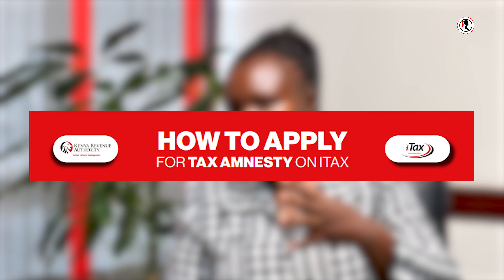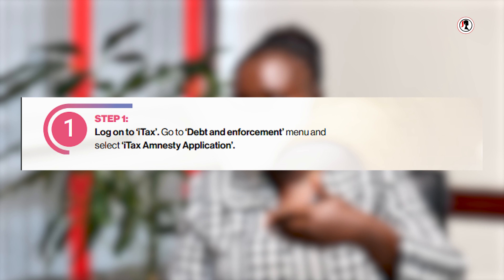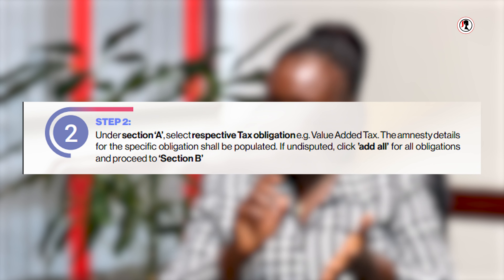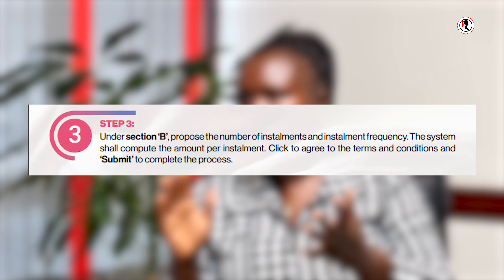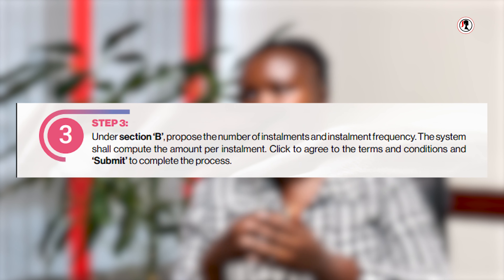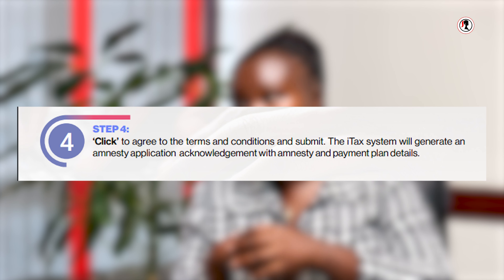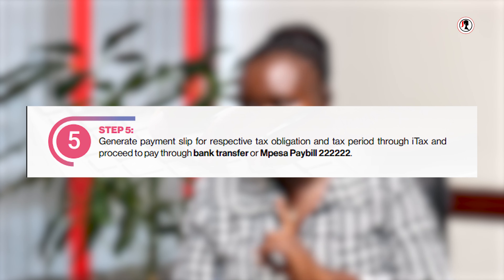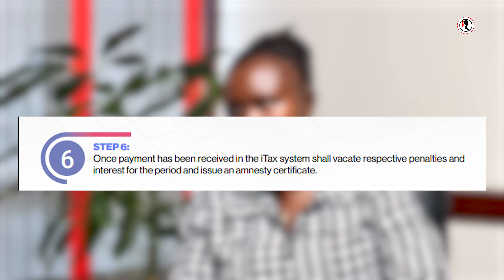How to Apply for Tax Amnesty ft Caroline Mutoko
The Kenya Revenue Authority (KRA) was established by an Act of Parliament, Chapter 469 of the laws of Kenya , which became effective on 1st July 1995 . The Authority is charged with the responsibility of collecting revenue on behalf of the Government of Kenya.

A Board of Directors, consisting of both public and private sector experts, makes policy decisions to be implemented by KRA Management. The Chairman of the Board is appointed by the President of the Republic of Kenya .

The Chief Executive of the Authority is the Commissioner General who is appointed by the Minister for Finance.

PURPOSE OF KRA
Assessment , Collection, Administration and Enforcement of laws relating to revenue.

Organization
The Authority is a Government agency that runs its operations in the same was as a private enterprise. In order to offer better single-window services to taxpayers, KRA is divided into five Regions as follows:
Rift Valley Region
Western Region
Southern Region
Northern Region
Central Region

KRA is divided into the following Departments, which are headed by Commissioners:
Customs Services Department
Domestic Services Department – Medium & Small Taxpayers(MST)
Domestic Taxes Department – Large Taxpayers Office (LTO)
Investigations & Enforcement
Technical Support Services
Corporate Support Services

The Technical Support Services Department comprises of the following:
Research & Corporate Planning
Compliance Risk & Quality Management
Marketing & Communication
Road Transport
Dispute Resolution
Kenya School of Revenue Administration
Laboratory

Corporate Support Services Department comprise of the following:
Human Resources
Finance
Procurement
Regional Offices
Administration & Logistics

In addition to the six major departments, the Authority has the following service departments that enhance its operational efficiency:
Risk Management & Internal Audit
Ethics & Integrity
Legal Services
The office of the Board Secretary handles all issues related to the Board of Directors.

Role of KRA in the economy
To administer and to enforce written laws or specified provisions of written laws pertaining to assessment, collection and accounting for all revenues in accordance with these laws.
Advise on matters pertaining to the administration or and the collection of revenue under written laws.

Enhance efficiency and effectiveness of tax administration by eliminating Bureaucracy, Procurement, Promotion, Training and Discipline.

Eliminate tax evasion by simplifying and streamlining procedures and improving tax payer service and education thereby increasing the rate of compliance.

Promote professionalism and eradicate corruption amongst K.R.A. employee by paying adequate salaries that enables the institution to attract and retain competent professionals of integrity and sound ethical morals.

Restore Economic Independence and Sovereign pride of Kenya by eventually eliminating the perennial budget deficits by creating organizational structures that maximize revenue collection.
Ensure protection of local Industries and facilitate economic growth through effective administration of tax laws relating to trade.

Ensure effective allocation of scarce resources in the economy by effectively enforcing tax policies thereby sending the desired incentives and shift signals throughout the country.

Facilitate distribution of income in socially acceptable ways by effectively enforcing tax laws affecting income in various ways.
Facilitate economic stability and moderate cyclic fluctuations in the economy by providing effective tax administration as an implementation instrument of the fiscal and stabilization policies.
Be a 'watchdog' for the Government agencies ( such as Ministries of Health, Finance, etc ) by controlling exit and entry points to the country to ensure that prohibited and illegal goods do not pass through Kenyan borders.